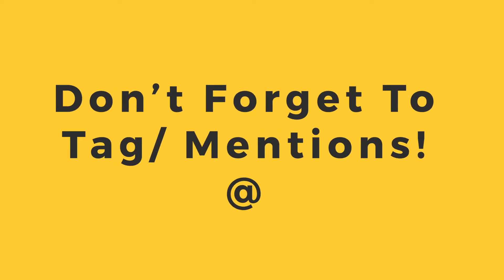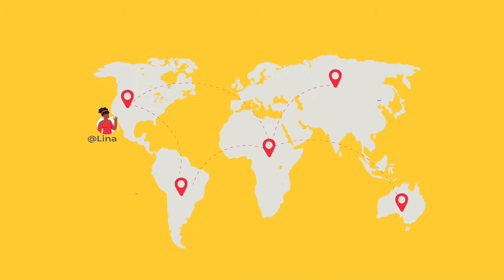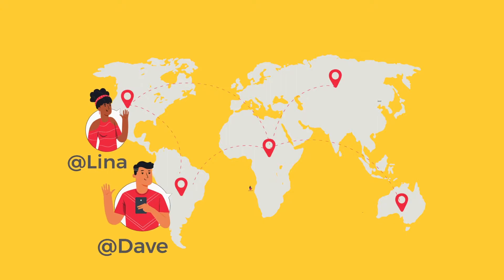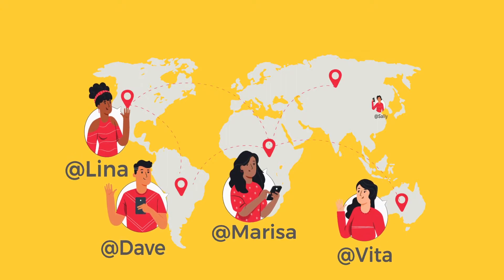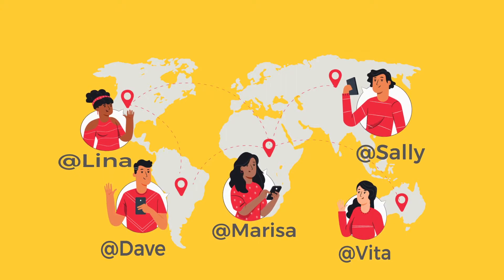My LinkedIn Dead??? How do I Grow My Audience on LinkedIn? | Got Tips?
Growing your audience on social media is quite a challenge, isn't it? and LinkedIn as a social media platform might be a little tricky. So Logee shares with us the simple steps on how to begin growing your LinkedIn.

Got Tips? is a show where we share tips and tricks in social media marketing to help creators out there to fully utilise and optimise social media as publishing tools.

Chapters
0:00 How to grow your audience on LinkedIn
0:20 Generate Visual Content.
0:45 Create engaging content.
1:17 Hashtags
1:28 Mentions